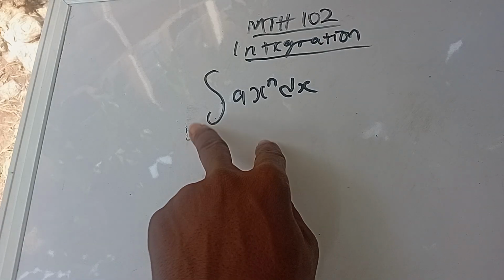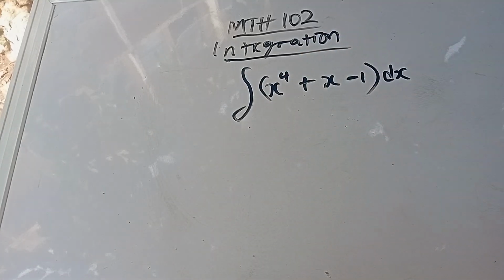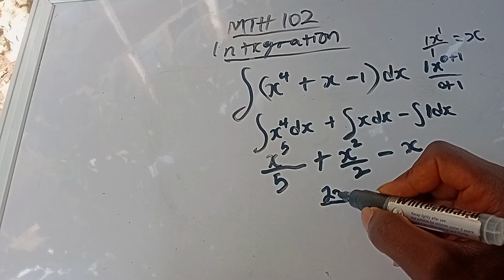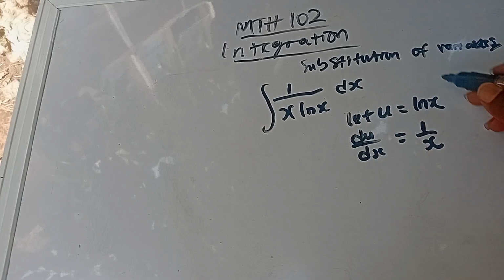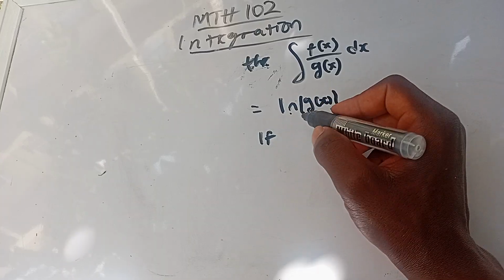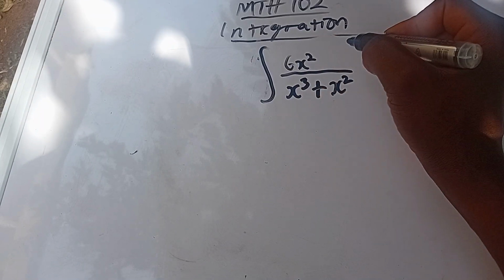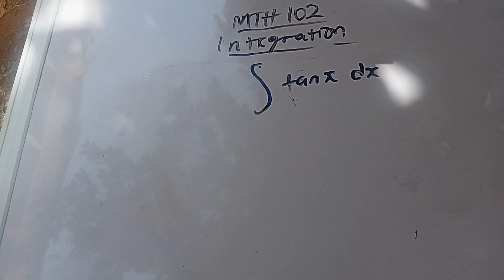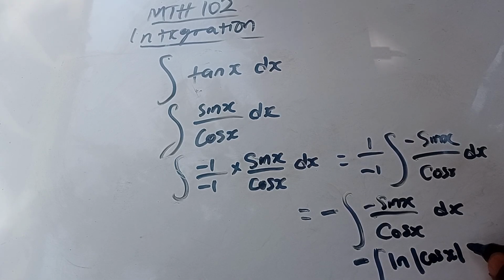MTH 102 - INTEGRATION.